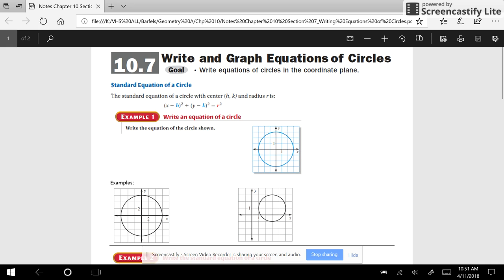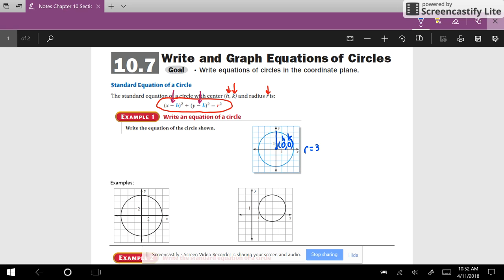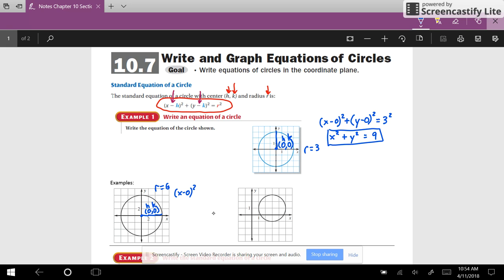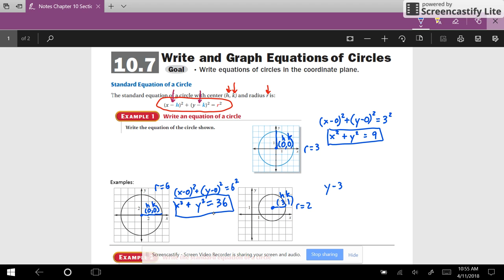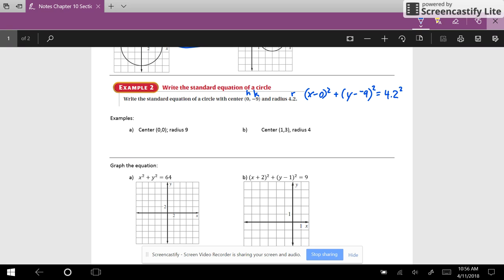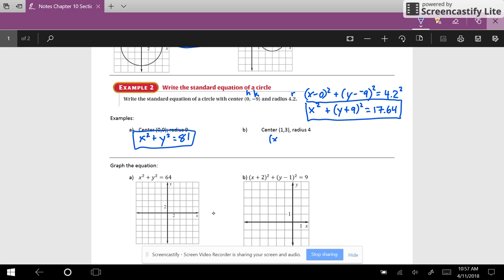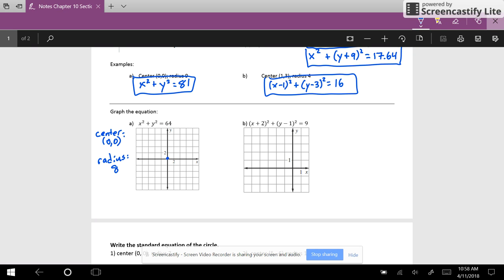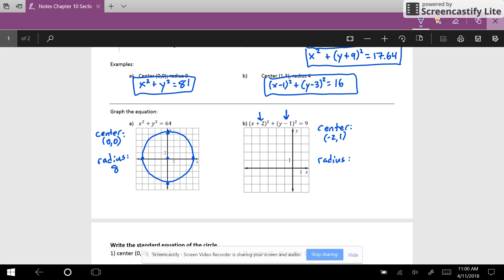Geometry A - Notes - Section 10.7